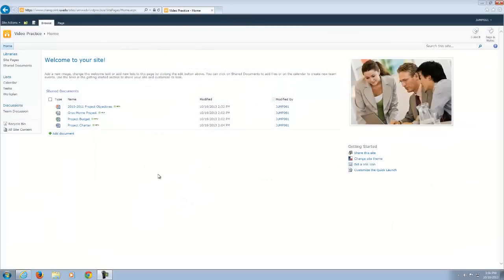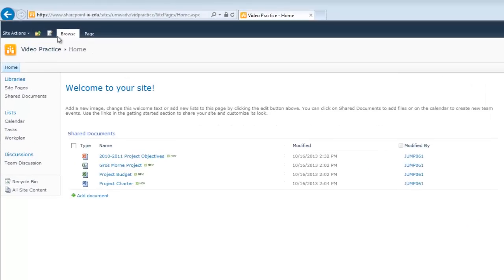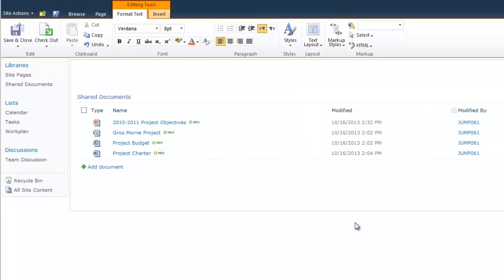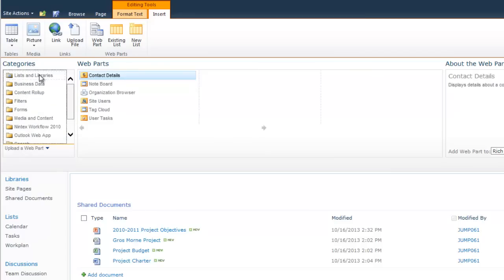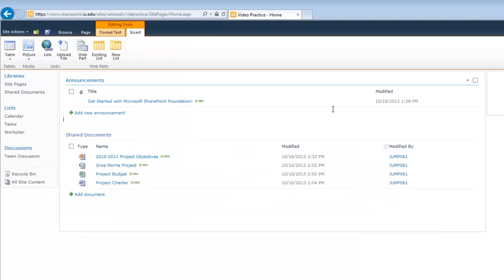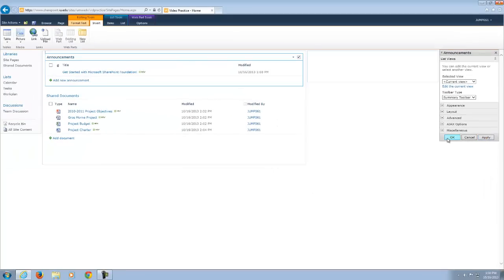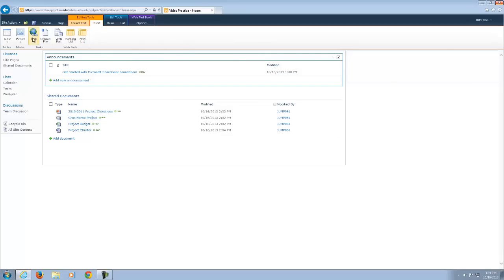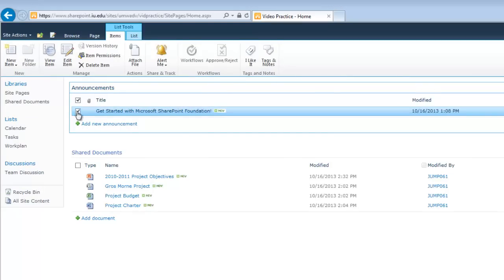SharePoint Web Parts